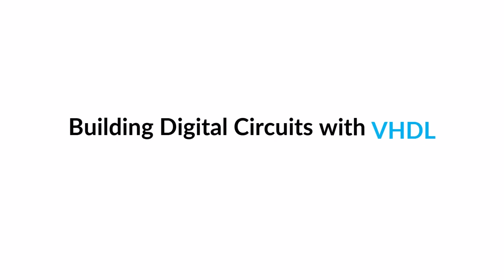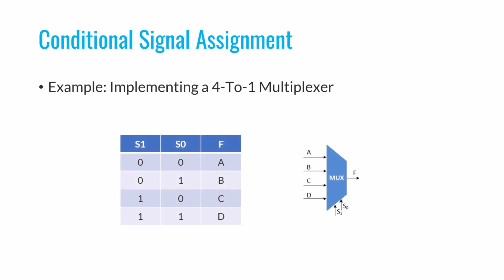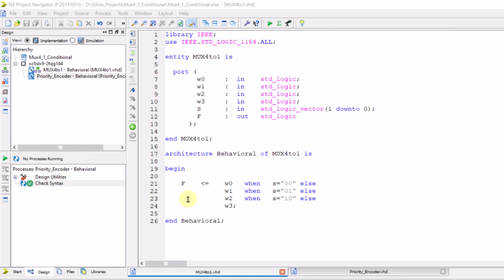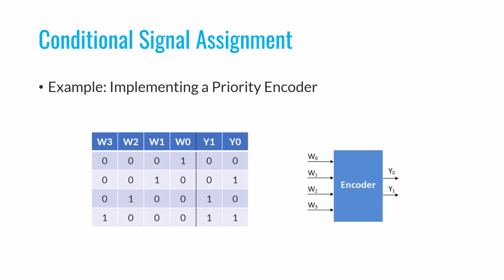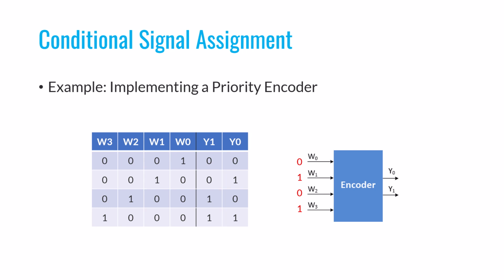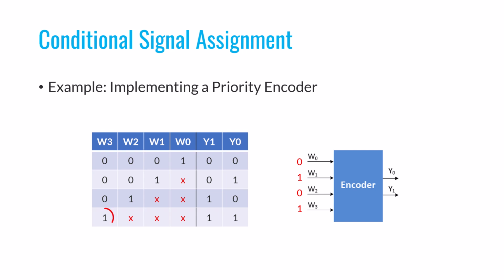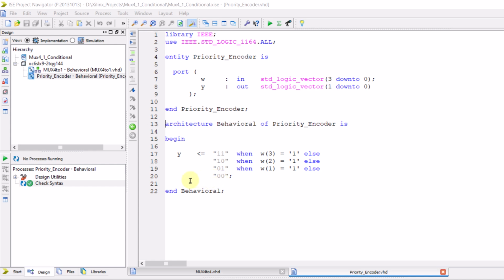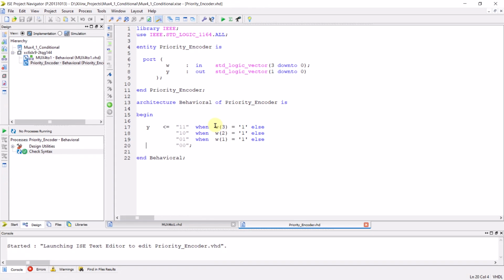Building Digital Circuits with VHDL - Part 3 - Conditional Signal Assignment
Learn how to implement combinational circuits in VHDL using Conditional Signal Assignment!

Don't forget to watch Parts 1 & 2 of this tutorial series for essential background information.